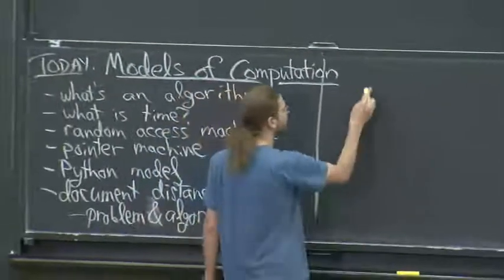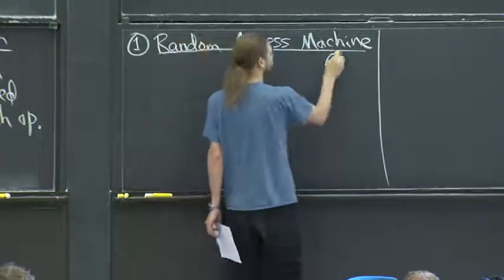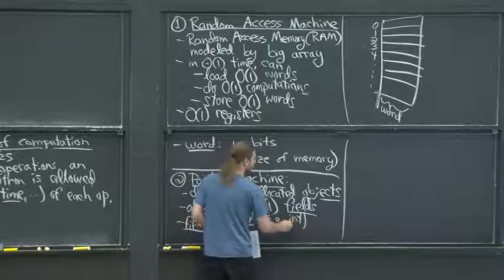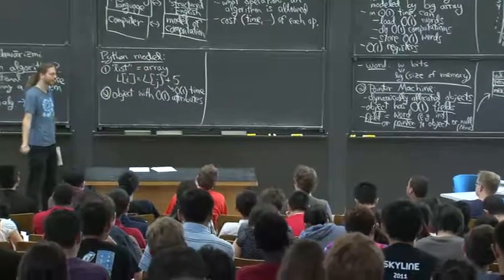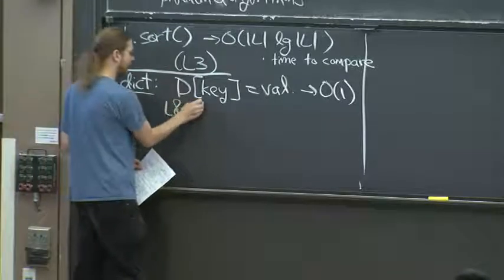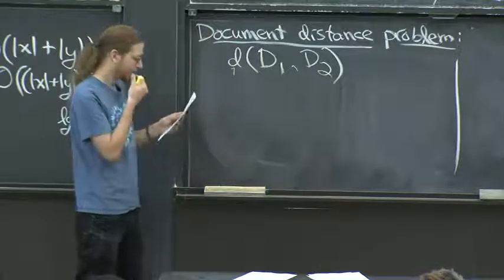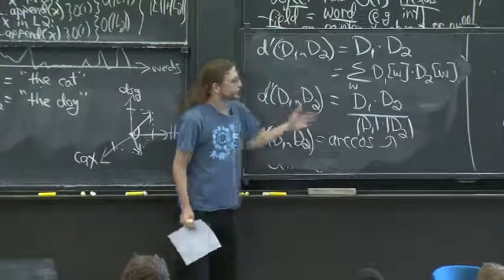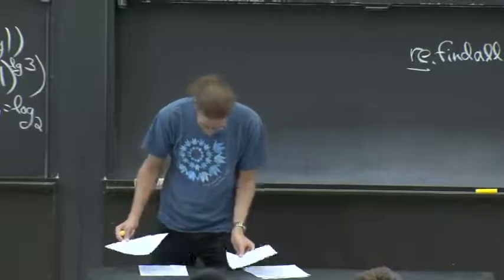09 13 480p